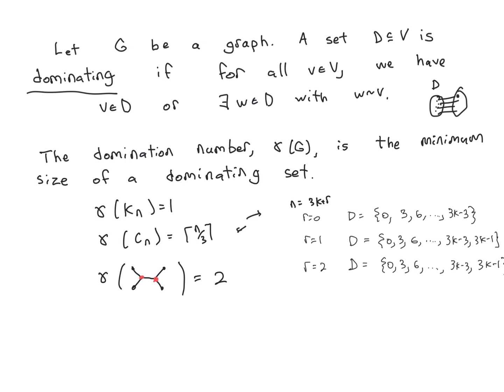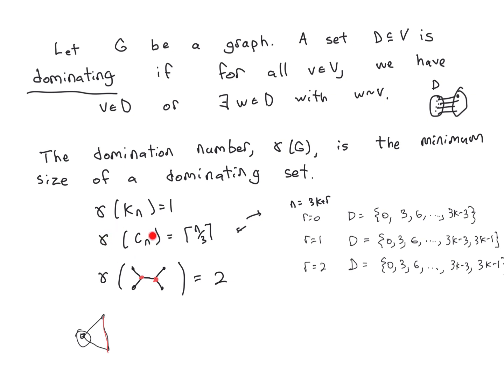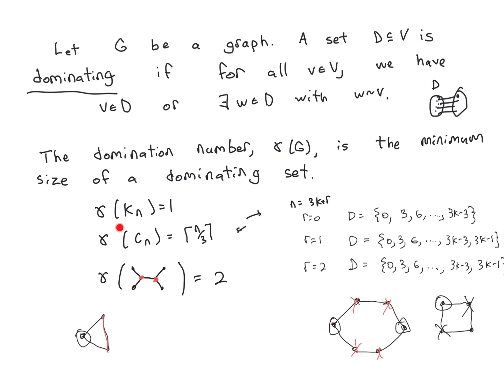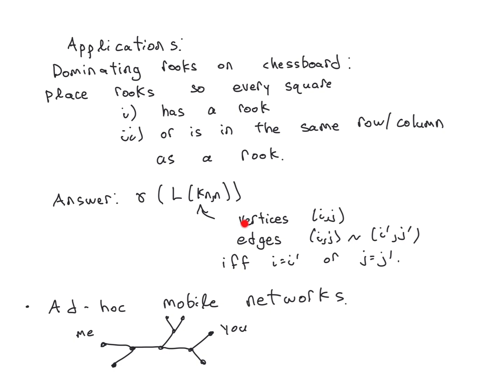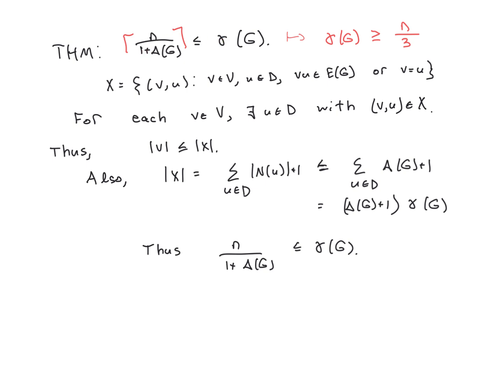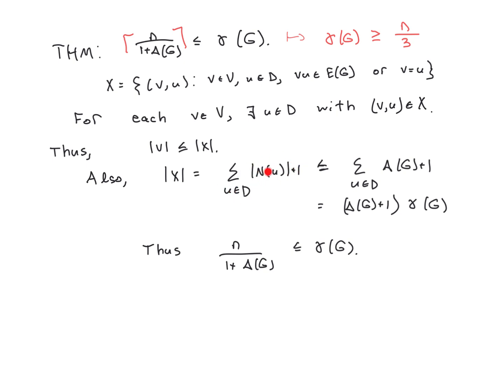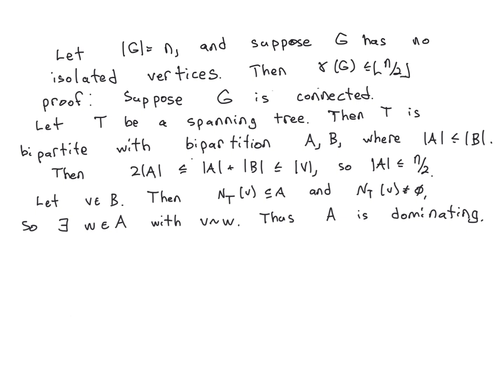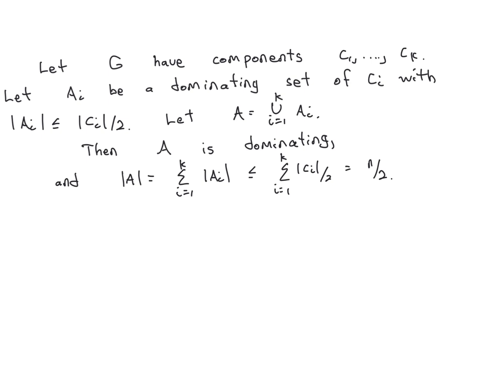Domination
00:00 Slide 1
03:14 Slide 2
05:24 Slide 3
07:48 Slide 4
10:11 Slide 5